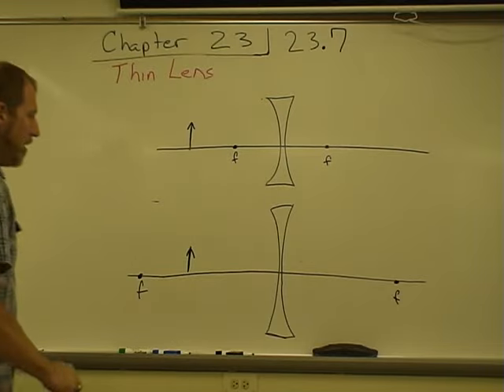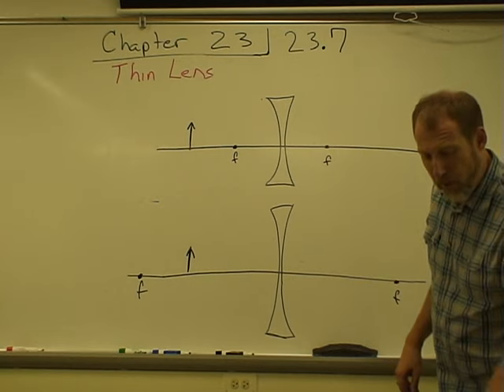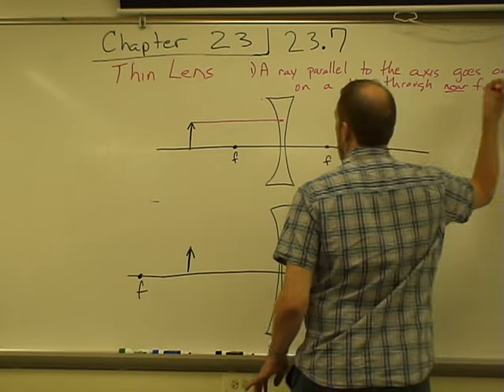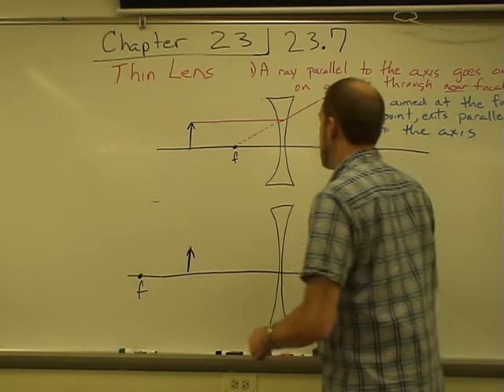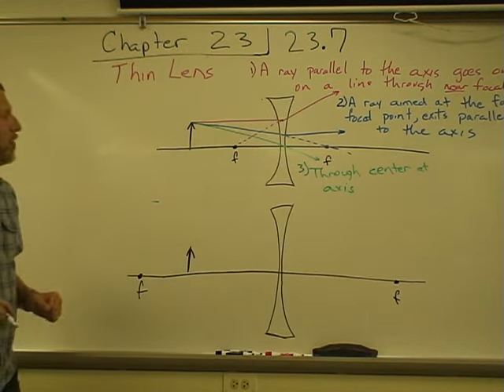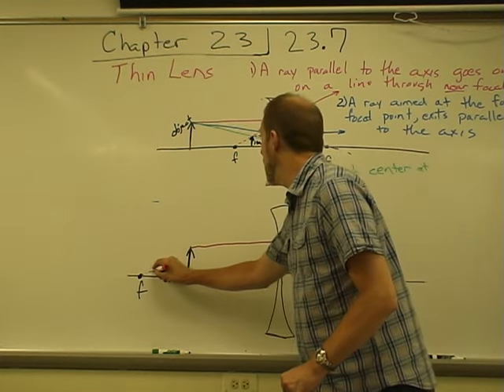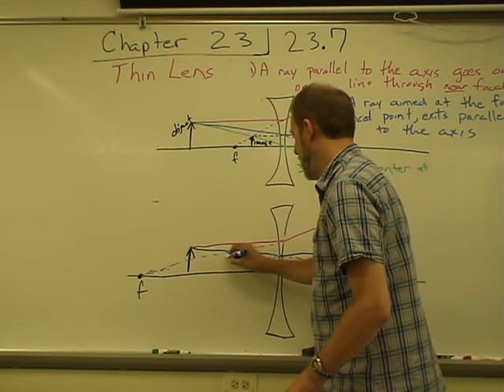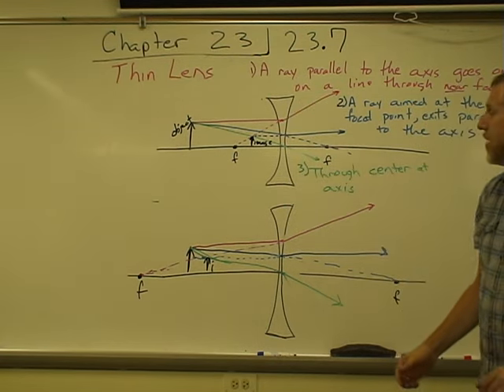23 point 7